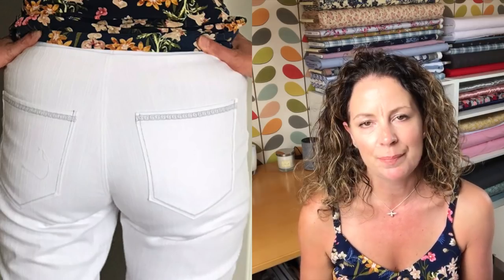White Mia Jeans Hack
Hi everyone, hope you're all well. This week I’ve hacked the Sew Over It Mia Jeans Pattern into jeggings and talk about French Terry Fabric.

Links to everything I mention are below.

Thanks for popping by,
Cheryl 🐝

Sew Over It Mia Jeans - part of the City Break eBook

Faux Fly Tutorial - I simply sewed up the front rather than baste as the tutorial shows

Makeup and Hair Products on Cheryl:

Facial Oil - 2/3 drops under foundation (lasts ages and prevents spots for me!)

Foundation - Maybelline Dream Satin Liquid in Ivory

Eyeshadow - Urban Decay Palette

Mascara - Benefit BADgal BANG

Rimmel Concealer

Blusher - MUA in Lolly

Lipstick - Seventeen Say Put Lipstick in Just a Fling

Hair Mousse - Pantene Defined Curls

Curls Rock Hair Creme

I am not influenced to talk about any particular company, all choices are my own and I receive no commission or sponsorship to review sewing patterns, products or services related to sewing. Some of my links to Amazon may be affiliate links where I receive a small commission (usually pennies), but this does not affect the price you pay, it just helps me keep my channel going.